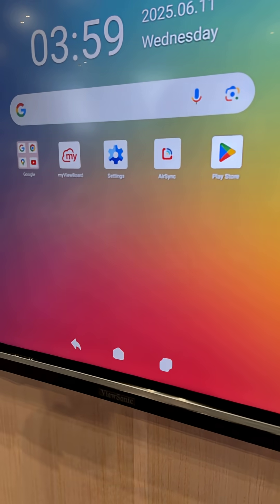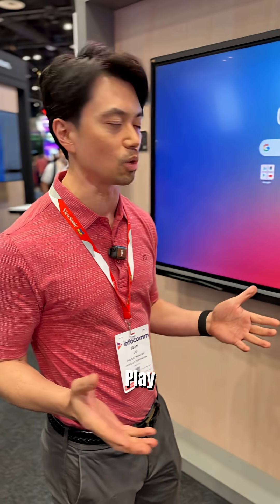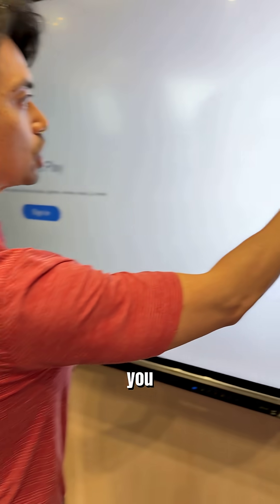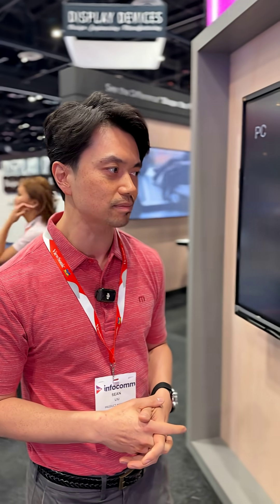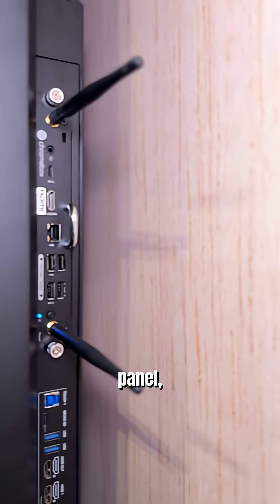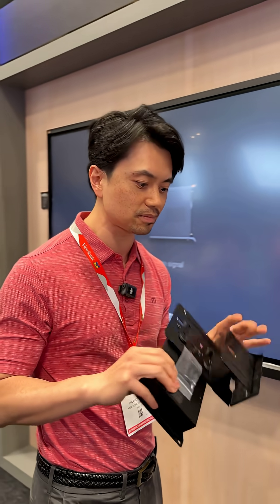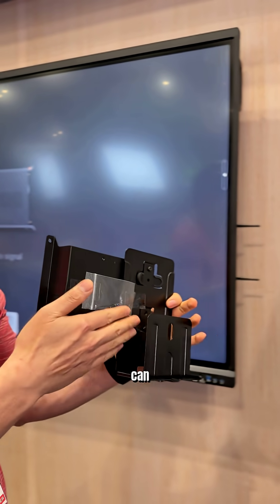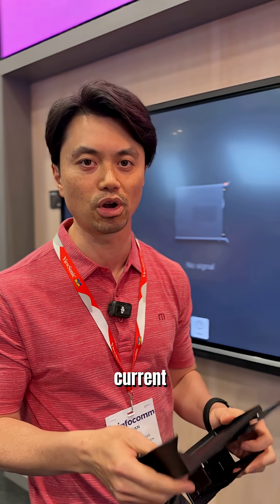ViewSonic ViewBoard IFP7551 Series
Introducing the all-new IFP51 Series Interactive Displays. With intuitive annotation, enhanced touch responsiveness, and Android 14 with EDLA certification, the IFP51 Series creates a smarter, more connected classroom experience. Seamless access to Google Play and Microsoft 365 keeps lessons flowing, while powerful front-facing audio ensures every voice is heard, whether learning happens in person or remotely.